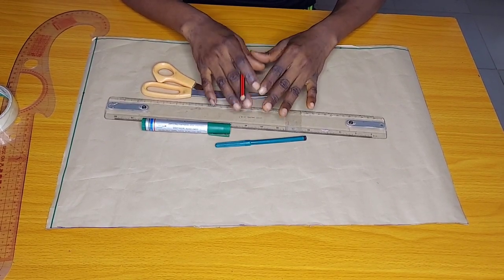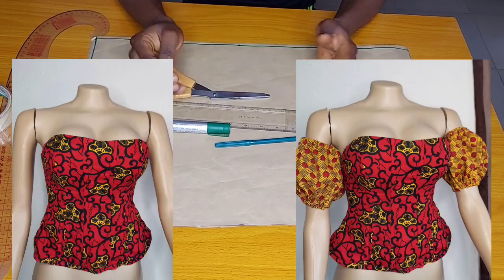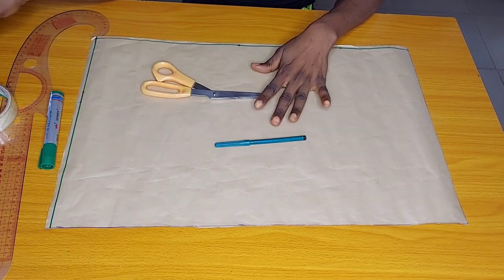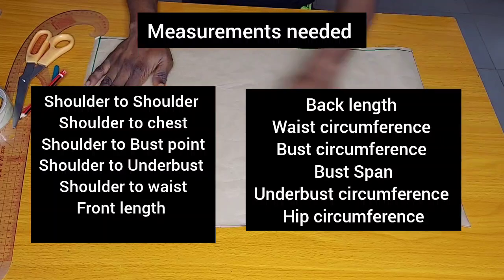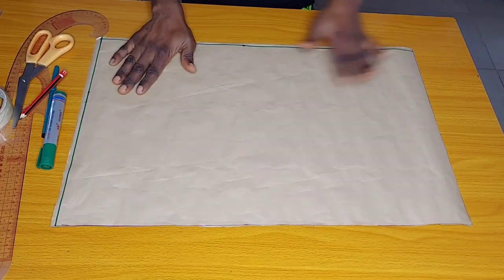How to Draft a VICTORIAN CORSET PATTERN | Drafting and Cutting | Beginners guide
This tutorial is well detailed and beginners Friendly

We will learn the step by step process of drafting a Victorian Corset.

The cutting and sewing will be uploaded immediately after this video is up

 If you have a question, suggestions or request, kindly drop in the comment section